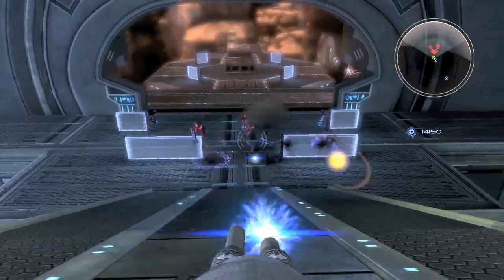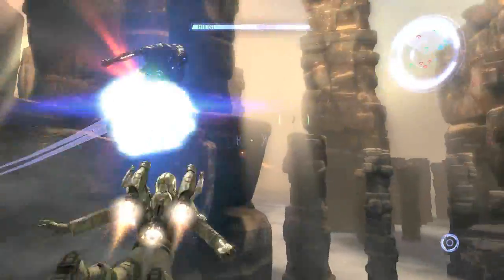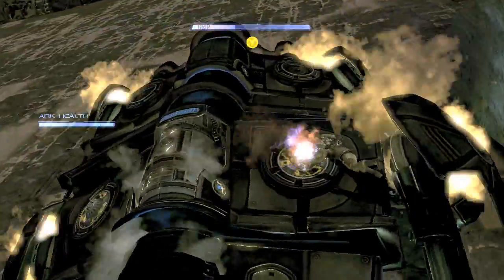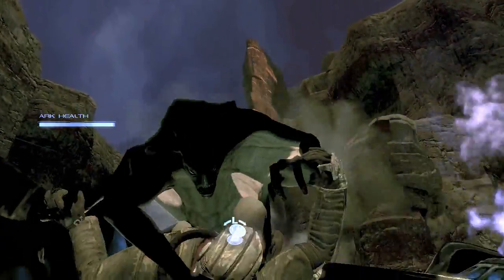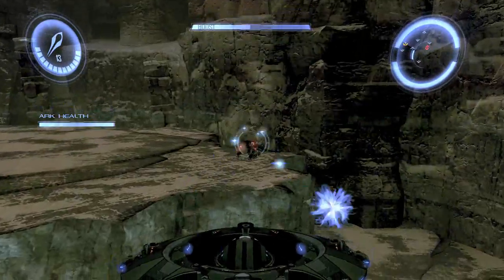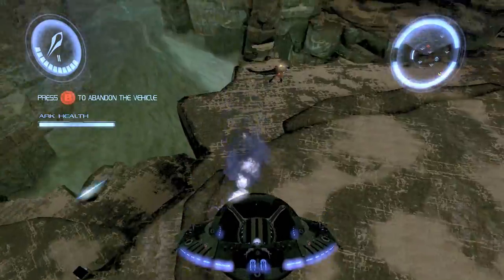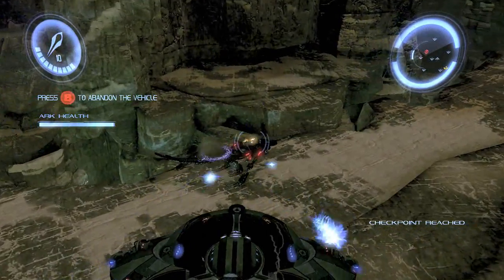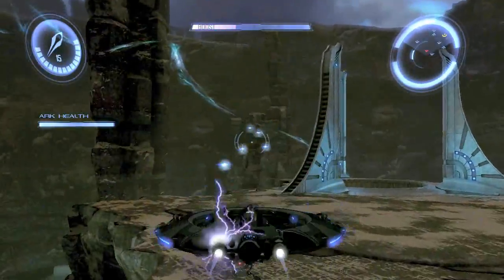Dark Void - video series part 1